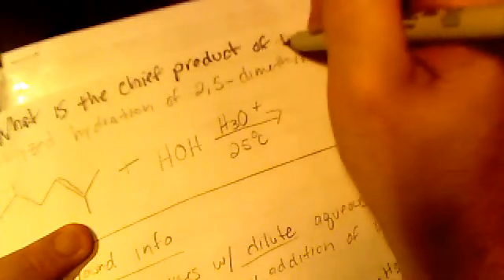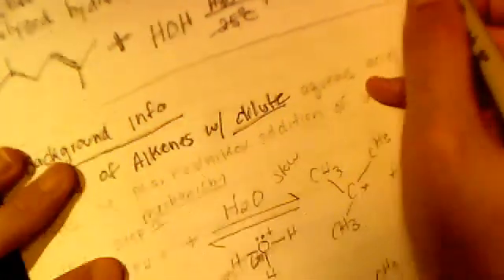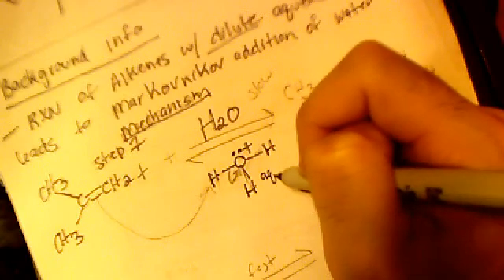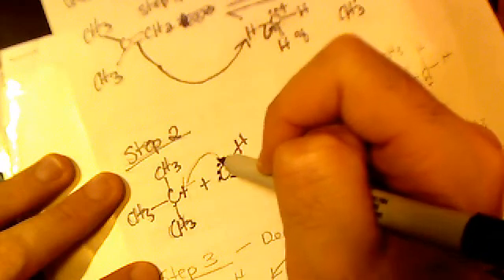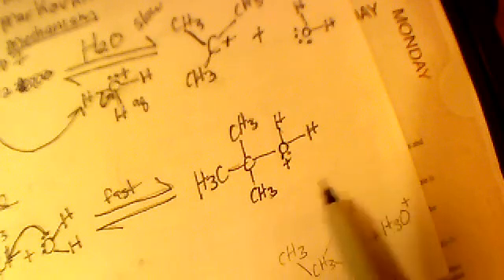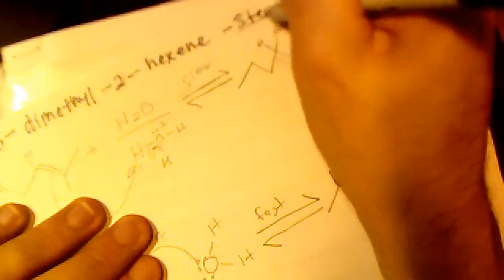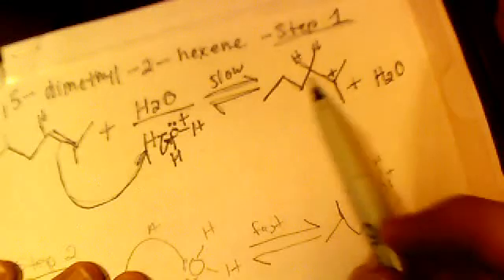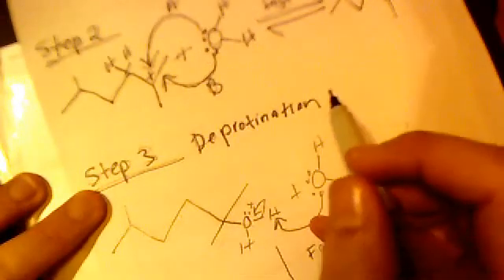Practice Exam Ch.8-9 - Q.4 Part 1